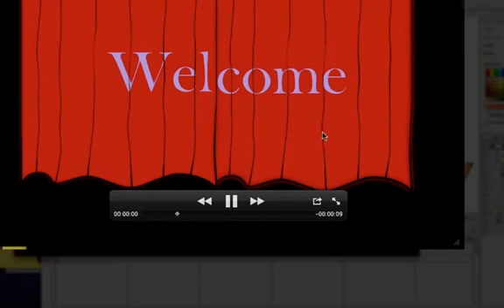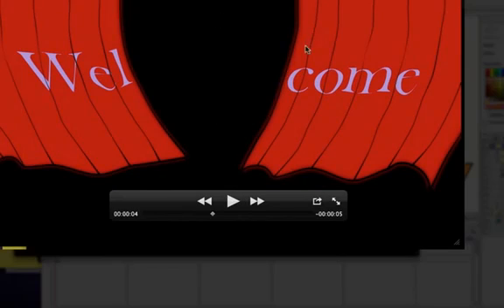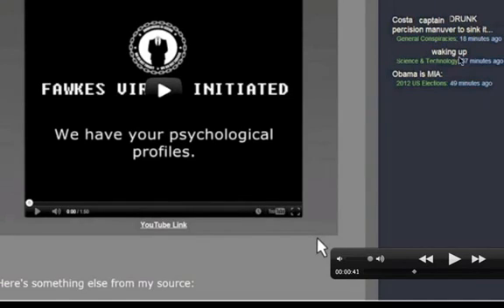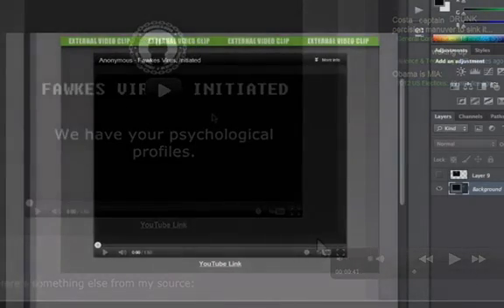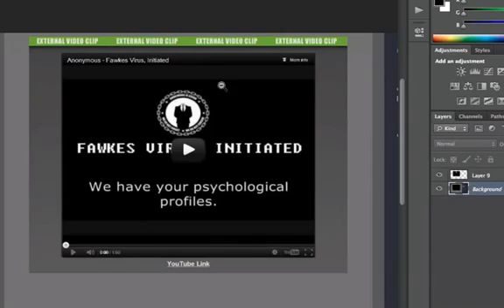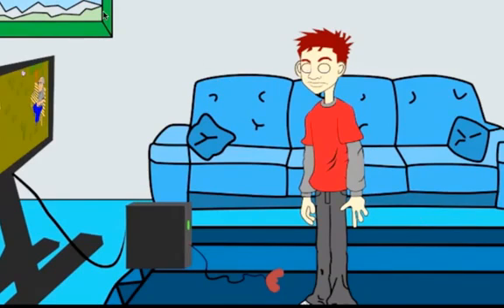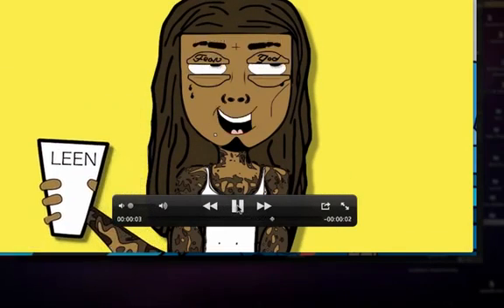How i made Anonymous animation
Hello all!!
Here is the behind the scenes look at how i used Anime studio pro 8.  This was a massive learning process as my background isn't in animation traditionally.

Yes its very amateur but for the most part it was just fun making it.